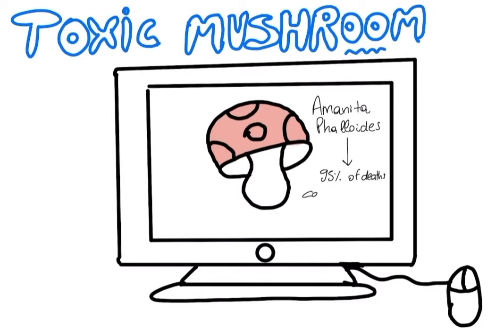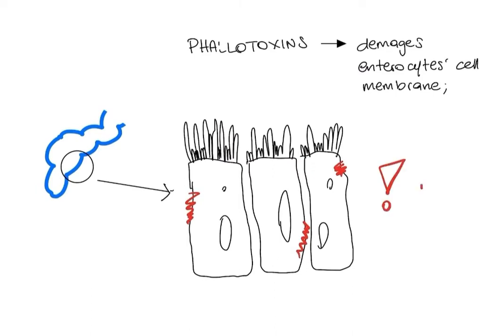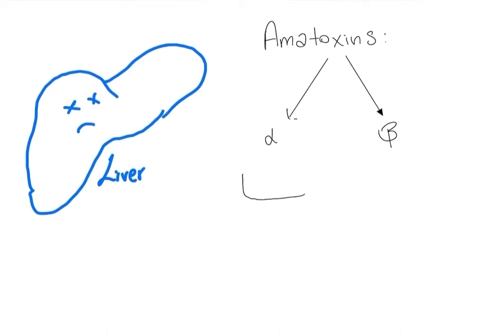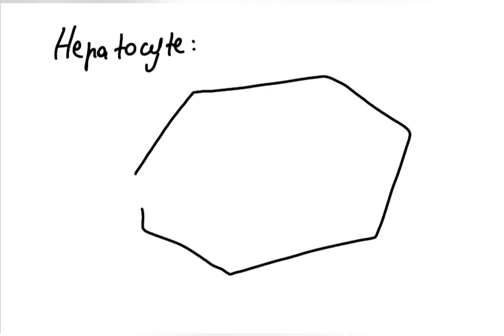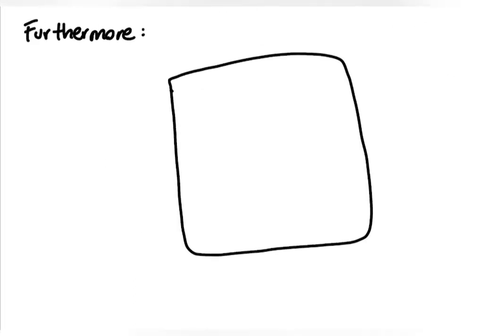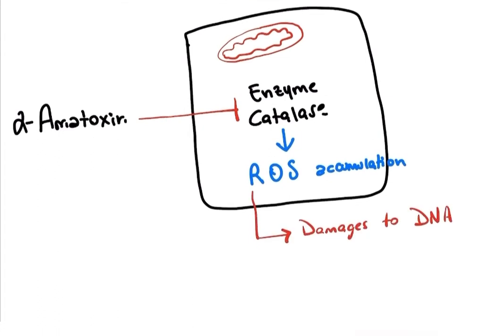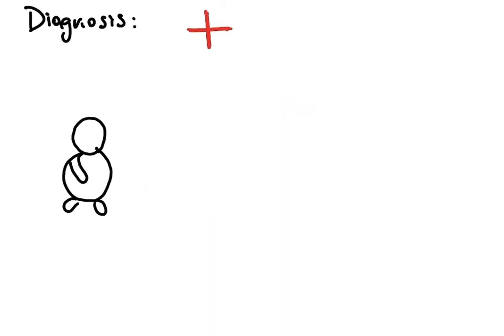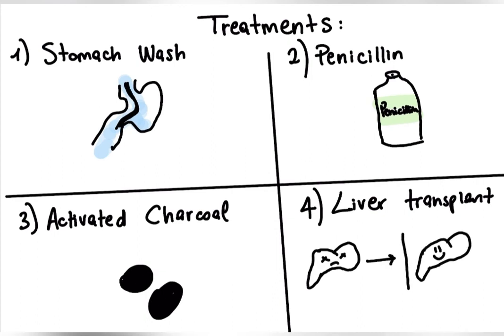What happens when you consume toxic mushrooms? (Amanita phalloides)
This video was done as an assignment for the course Medical Biochemistry.